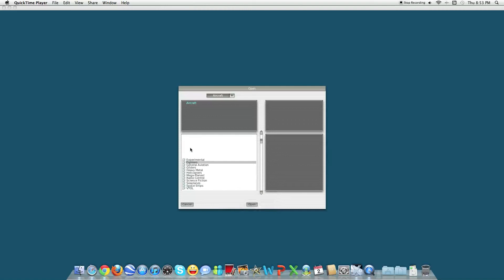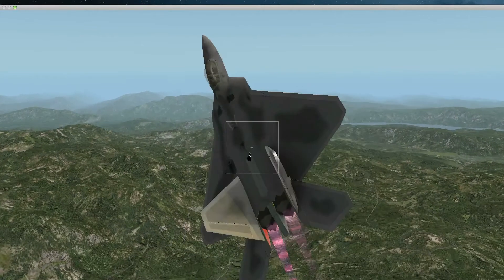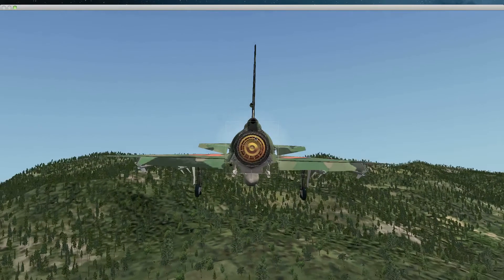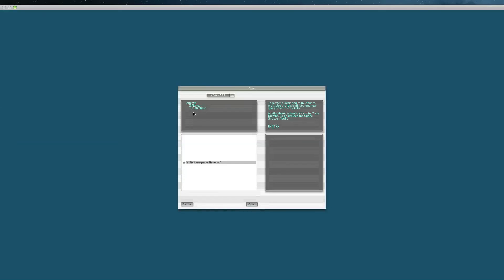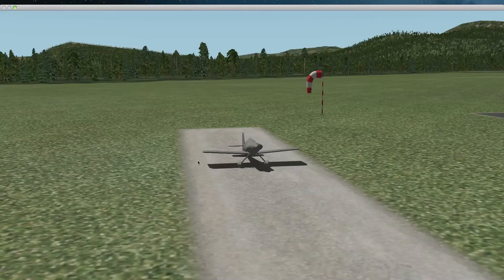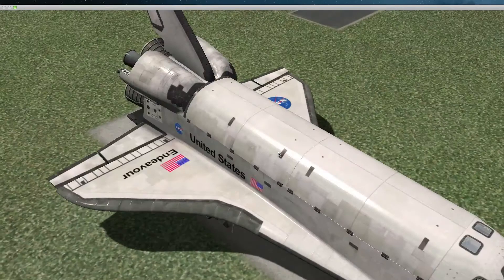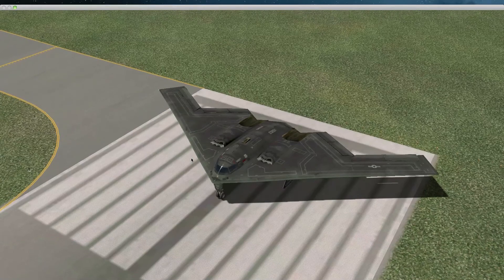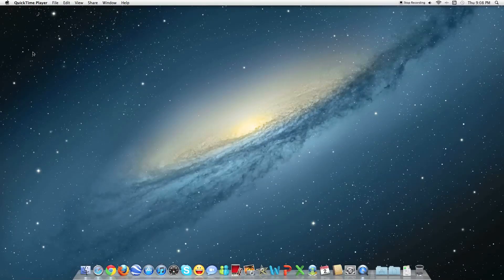X Plane 10 Gameplay Aircrafts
Codvoix 816- Gameplay of the flight stimulator game: X Plane 10 on mac/windows. See my channel for HOW TO GET X PLANE 10 FOR FREE and free fps games with glitches/tutorial.